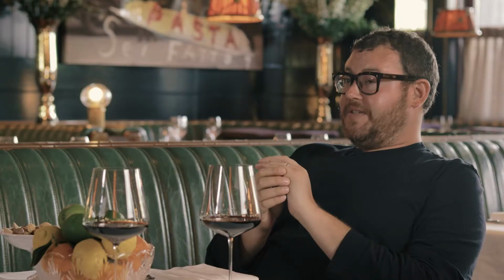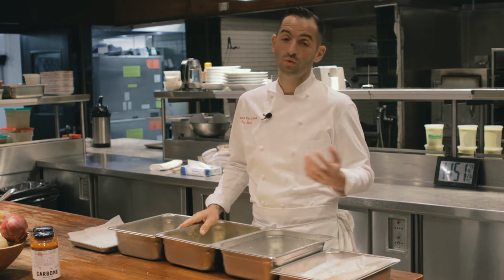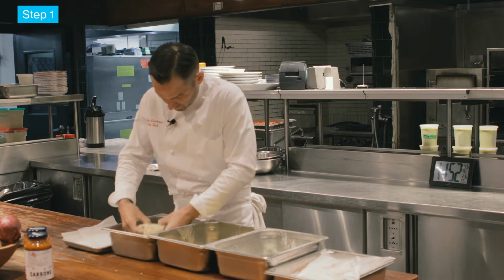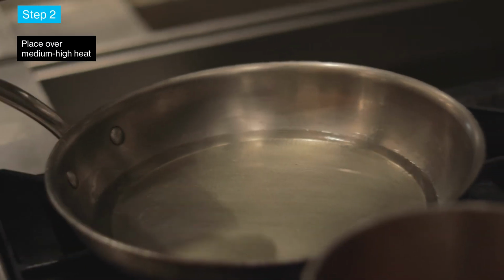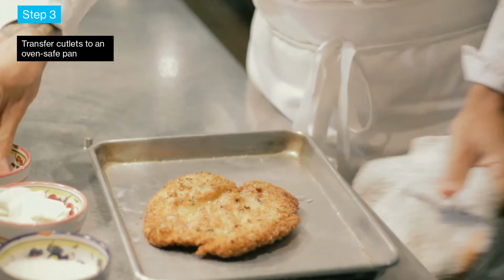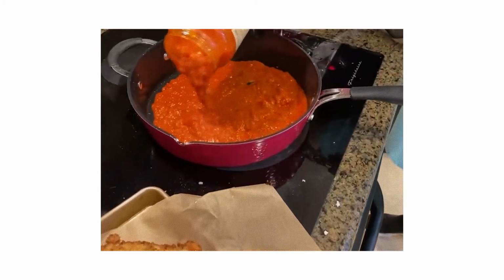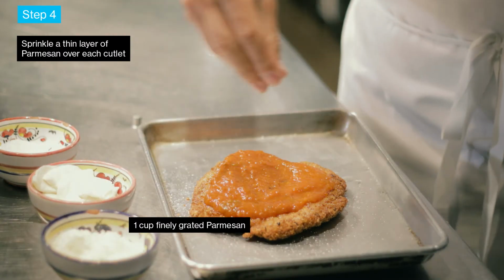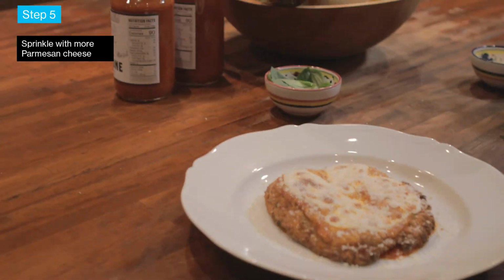How Carbone Properly Sauces a Chicken Parmigiana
Jeff Zalaznick and Mario Carbone have some strong opinions about Italian-American cuisine and what separates a merely average parm from an excellent one. The key point: No matter what sauce you use, don’t use too much of it.